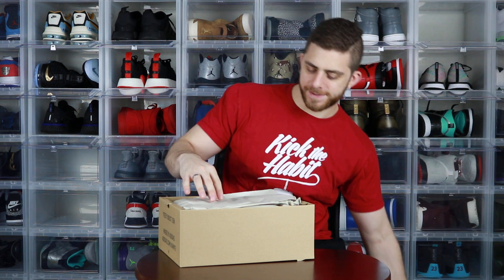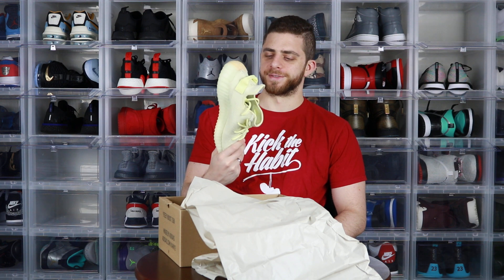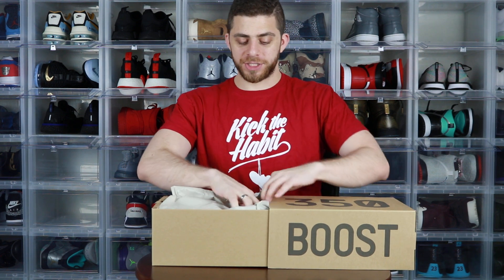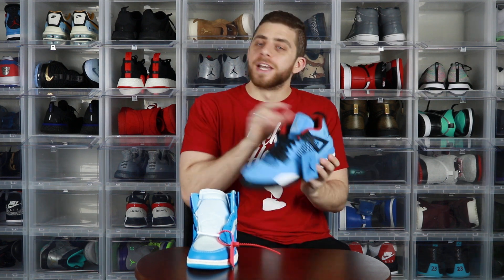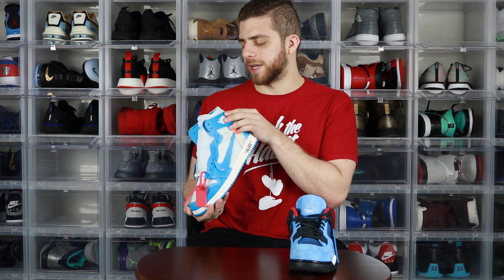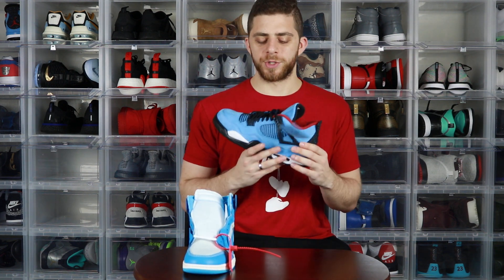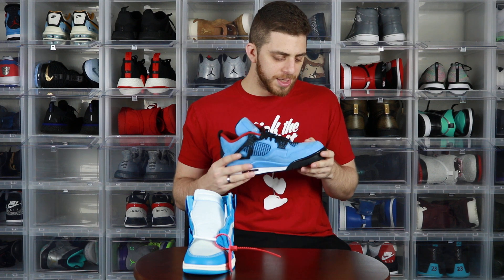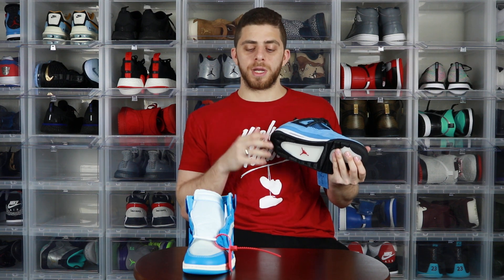I'm Back!!!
Here We Go Y’all I’M BACK!!!
Thanks you guys for sticking with me! The move went great, pics to come to insta soon!
Check the new vid and lmk what y’all think!
Thank you to everyone who is keeping up with my Instagram and YouTube and supporting me through this journey.

8and9 Clothing: Cop some of the dopest clothes and fit in the game!

* You can get your drop front containers like the ones you see behind me in my videos at home